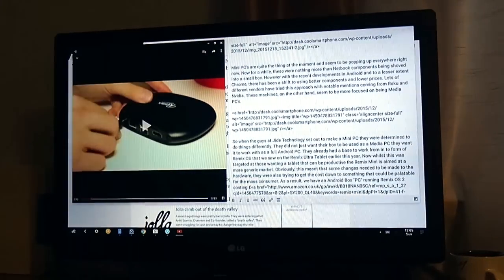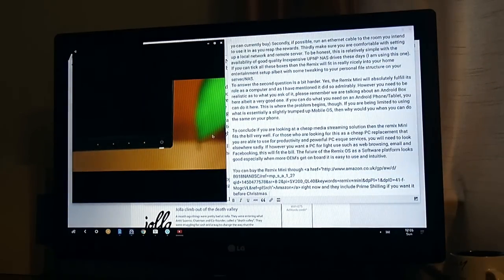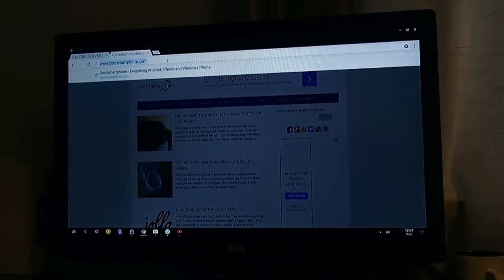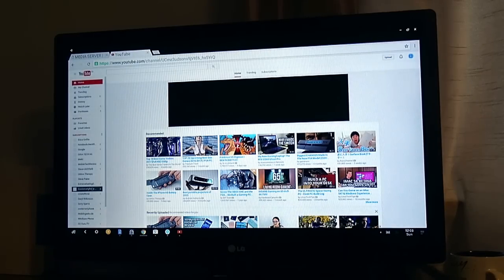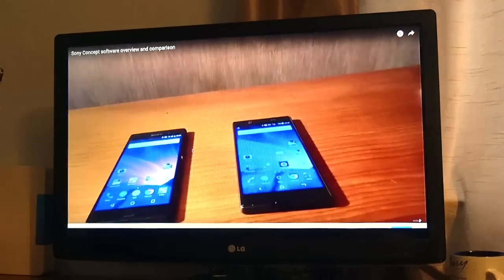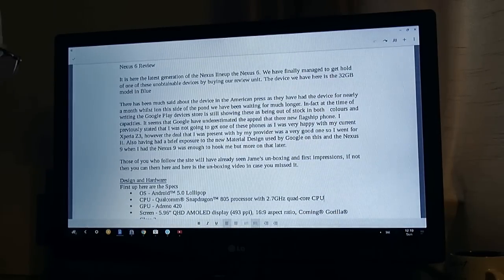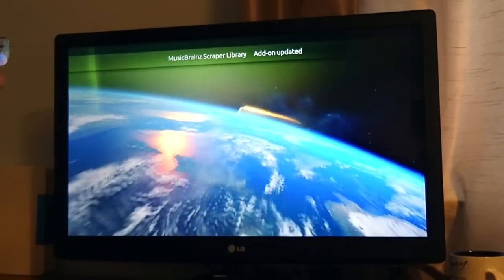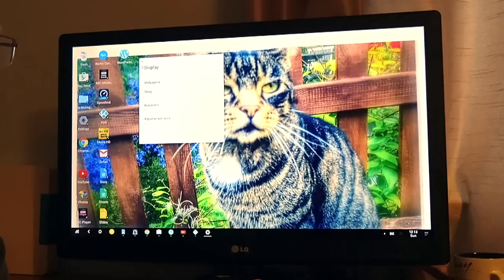Remix OS 2 Demo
A Demo of Remix OS 2 for Coolsmartphone.com